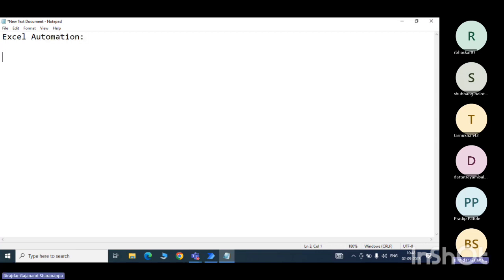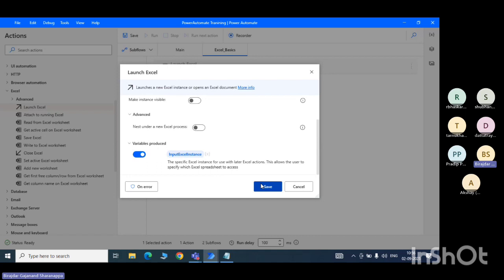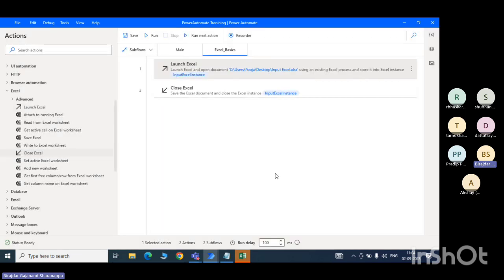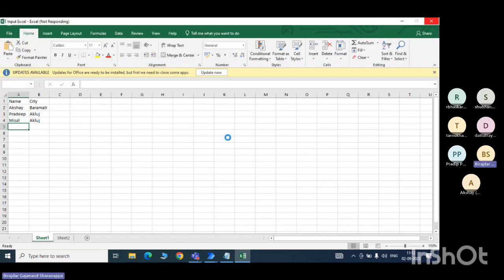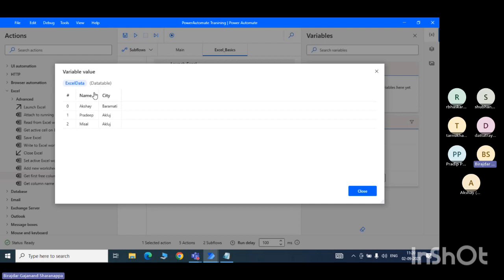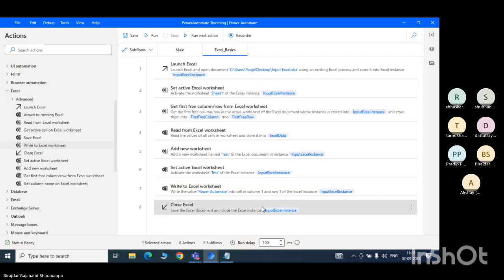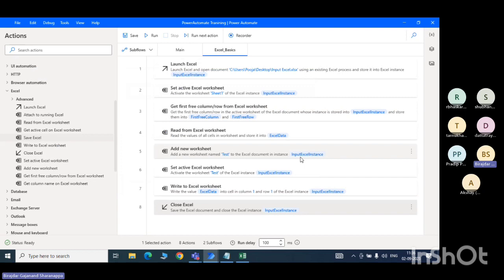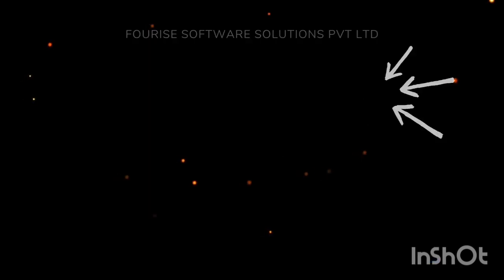How to do E-mail Automation in Power Automate Desktop?